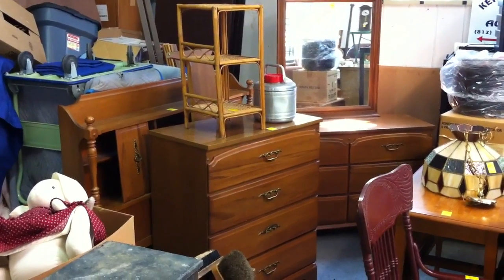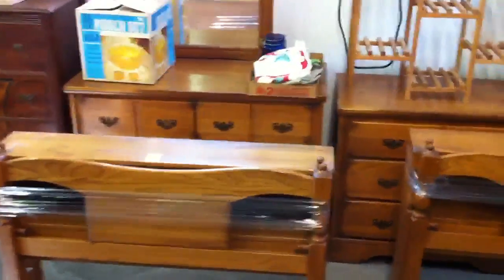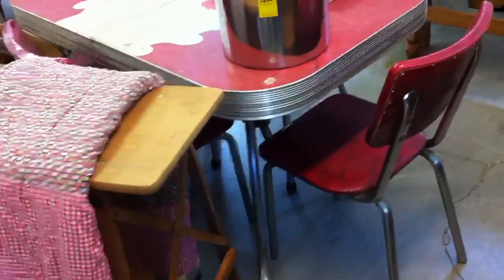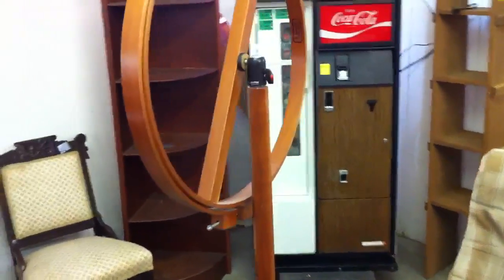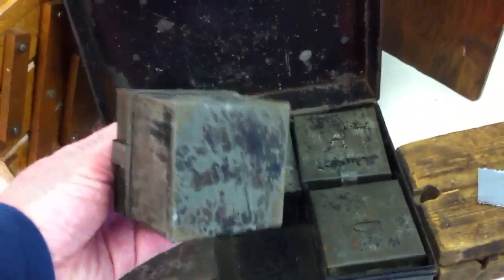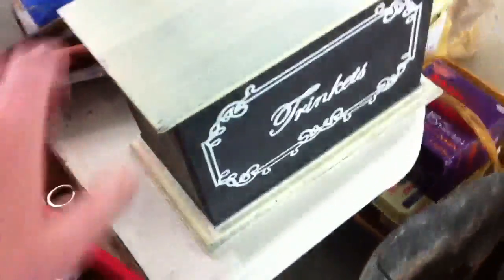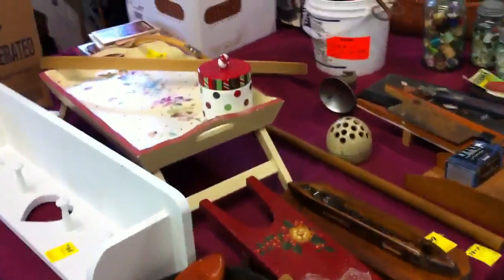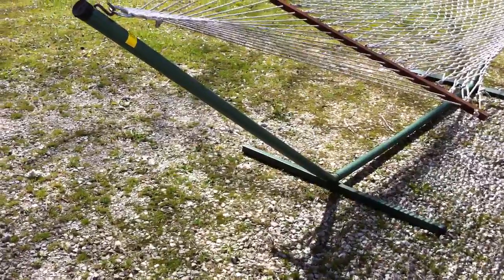April 13 Furniture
Auction